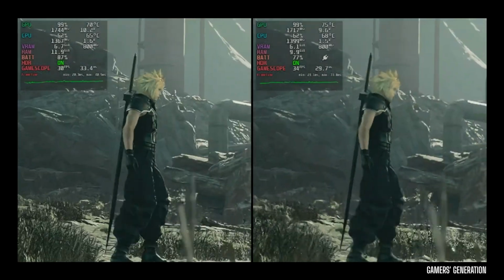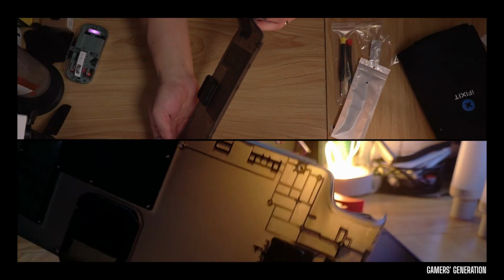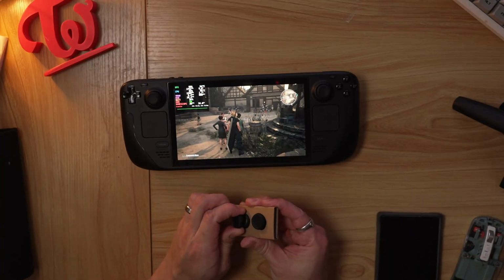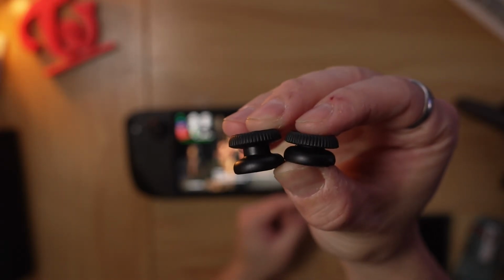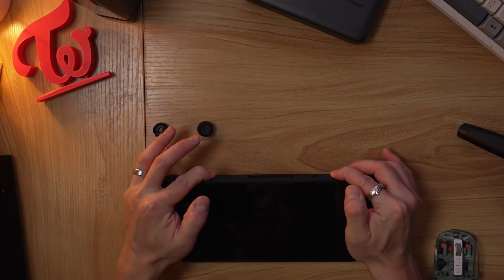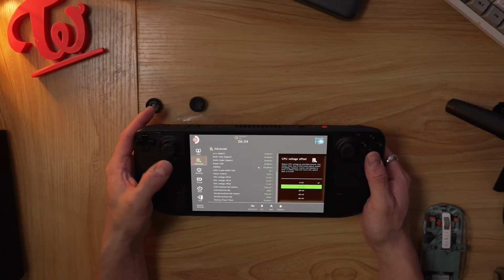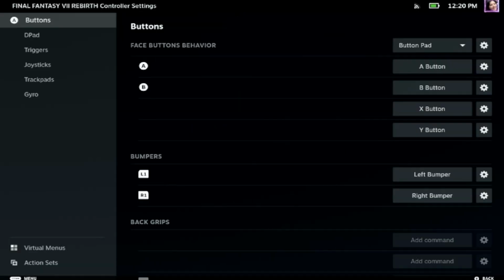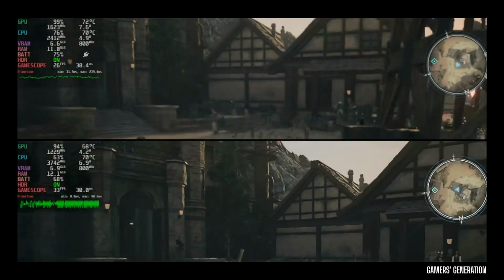5 mods for your Steam Deck to unlock max performance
This video discusses the best steam deck mods you didn't know you needed to try out.  Why? The real question is why not?  These are just some mods, accessories, and tweaks you can make to get an incredible Steam Deck experience.  Also covered in this video is decky framegen, overclocking your steam deck, and undervolting your steam deck.

0:00 Start
0:22 Disclosure
0:33 1. Steam Deck LCD OLED cooling modcase
1:06 2. Steam Deck Hall effect sticks
1:44 @cppctek Steam Deck OLED party trick
1:59 3. best Steam Deck power bank for UNLIMITED POWA
2:24 The smallest 80wh power bank for Steam Deck
2:48 Steam deck battery weight comparison
3:22 high rise stick caps for Steam Deck and ROG Ally
4:13 Steam deck carrying case
4:33 4. Overclock your steam deck undervolt your steam deck
5:27 How to enter steam deck bios for undervolt and overclock
6:56 5. Decky frame gen guide for steam deck
7:18 super fast frame generation on steam deck
8:33 Steam deck modded comparison to steam deck stock
9:20 steam deck frame gen comparison

Meet 2-Amazon
OBSBOT Tiny 2 Lite
OBSBOT Meet 2